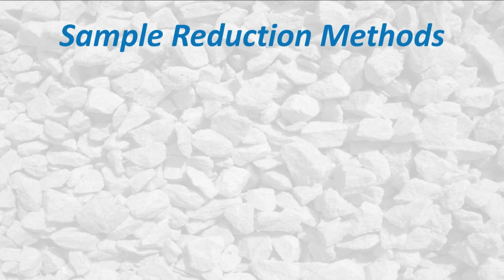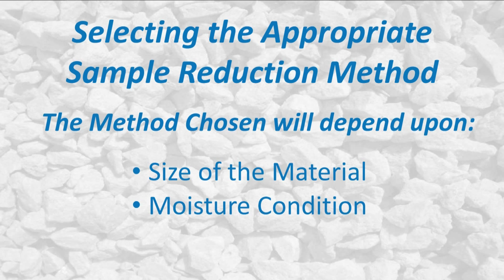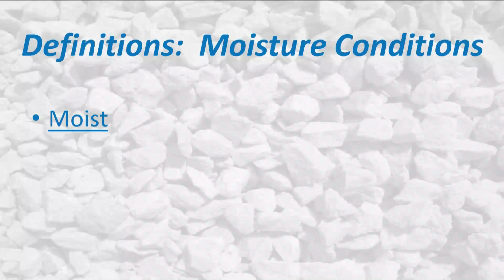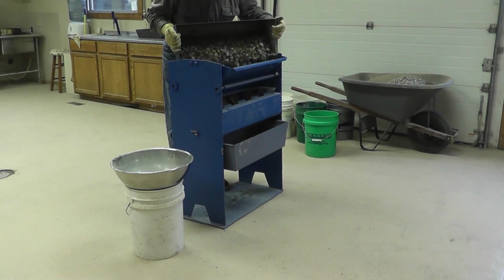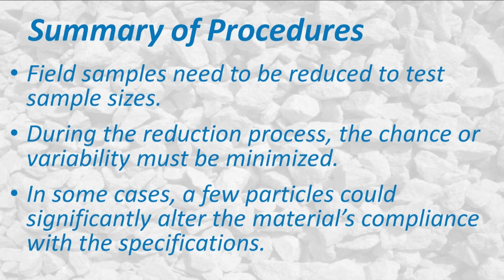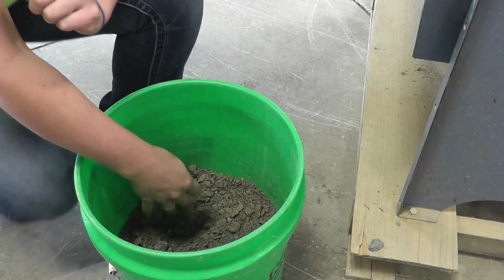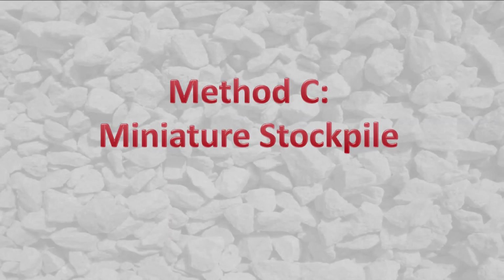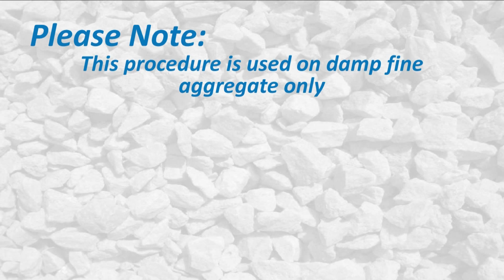AASHTO T248, Reducing Samples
This is a preliminary version